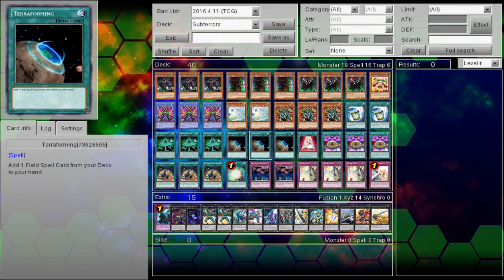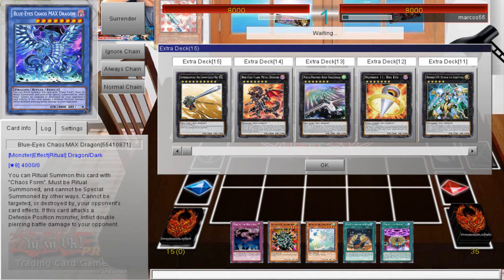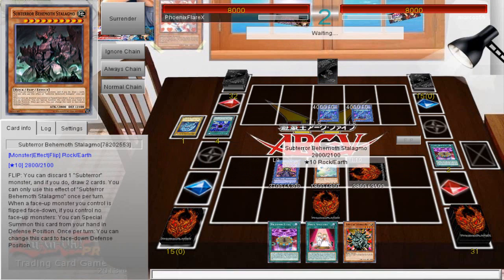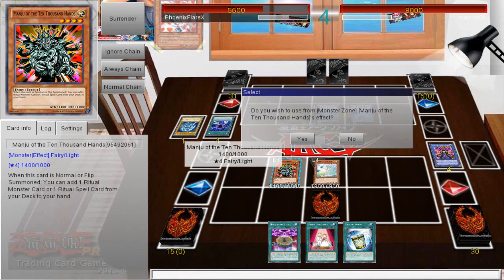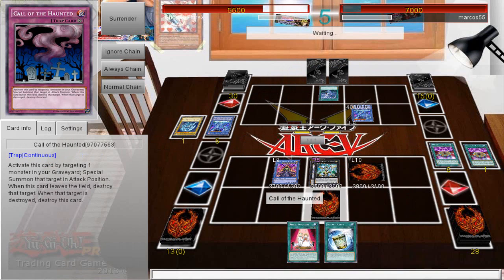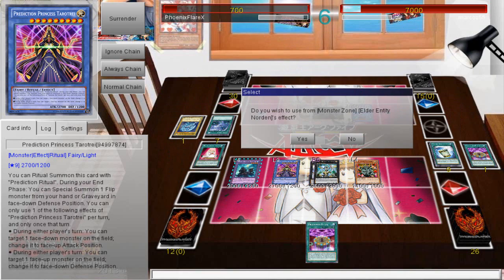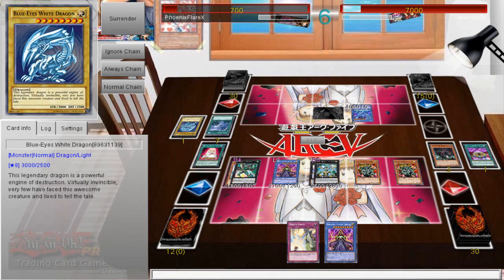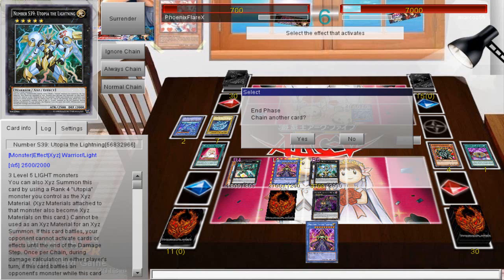Subterror (w/ Prediction Princess) vs. Blue-Eyes - DevPro Duel (8/2/2016) Yu-Gi-Oh! Duel